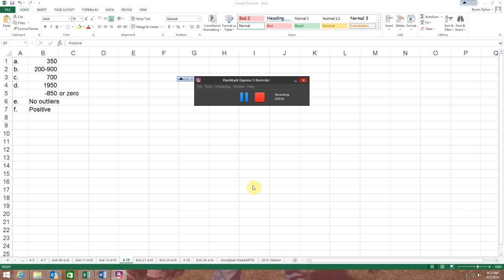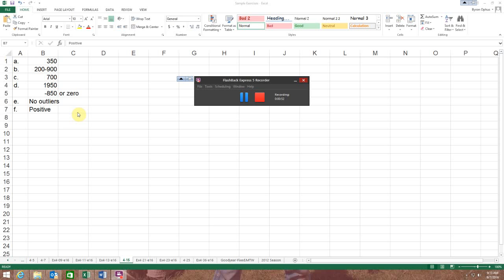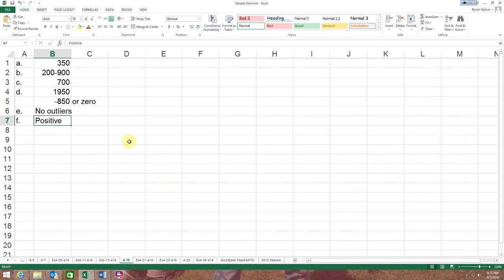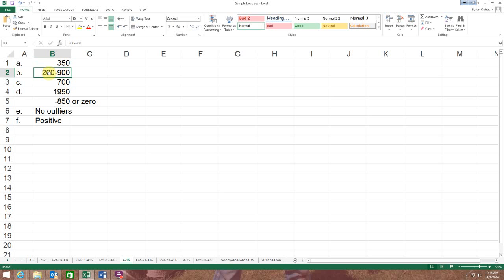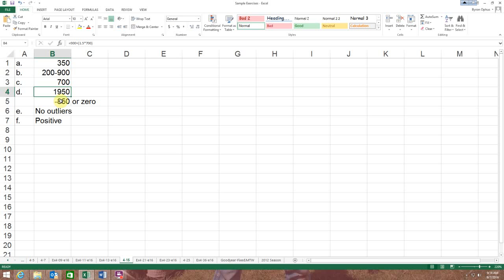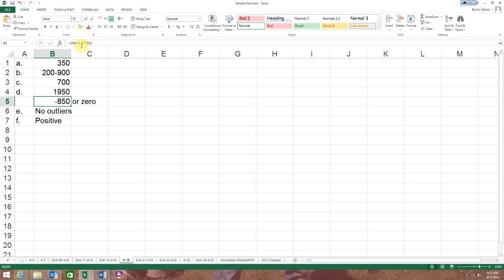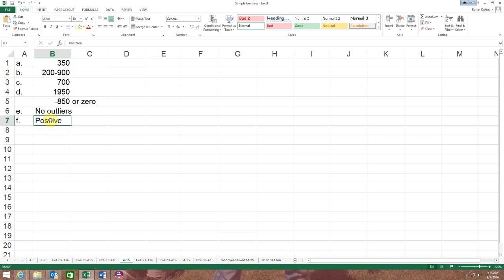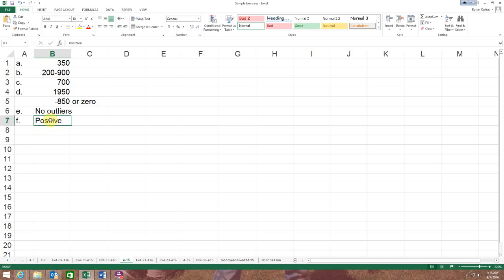BGEN 253 4-16